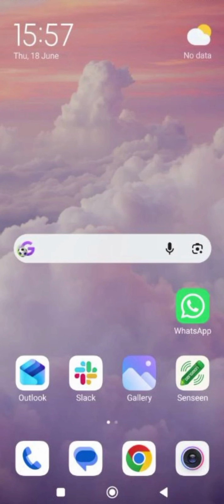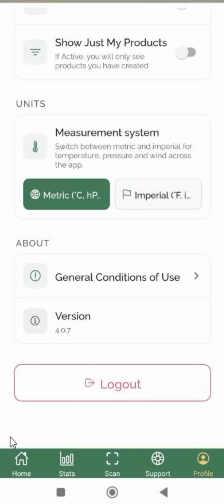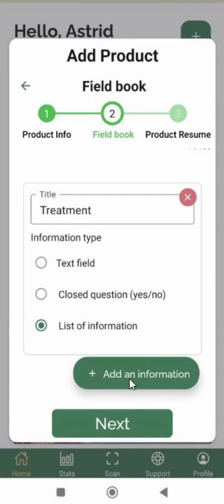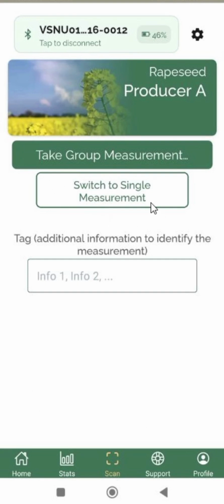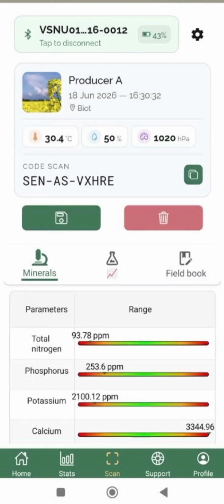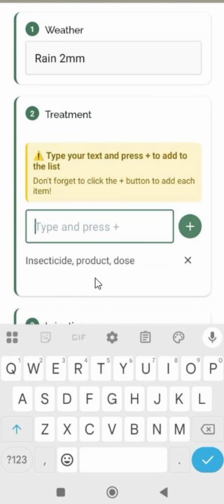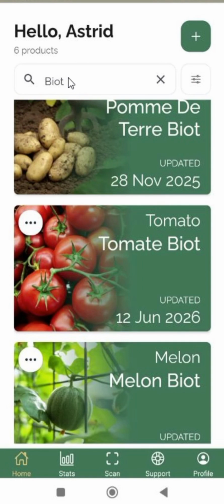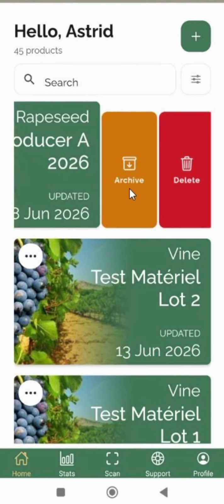How to use de Senseen App?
In this video, we will go through all the features of the Senseen app to guide you through taking measurements with your Nutriscope, interpreting the results, and managing your products.